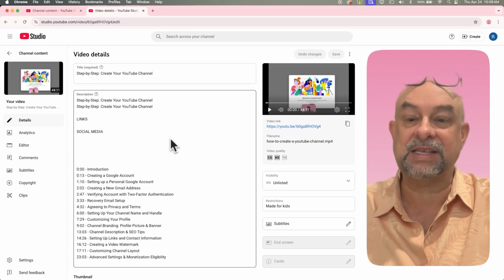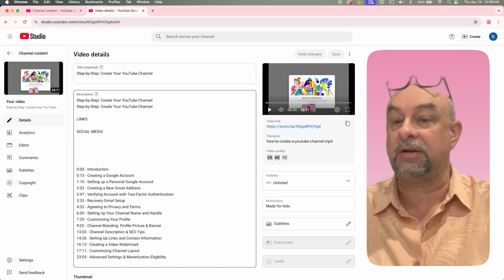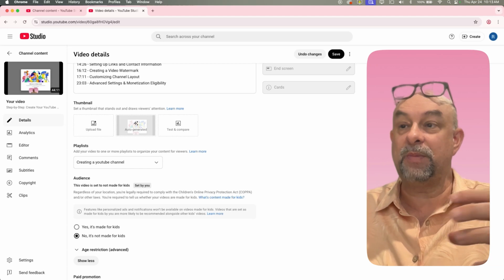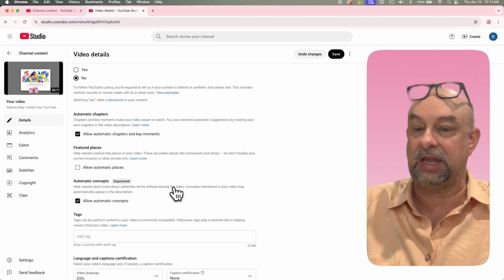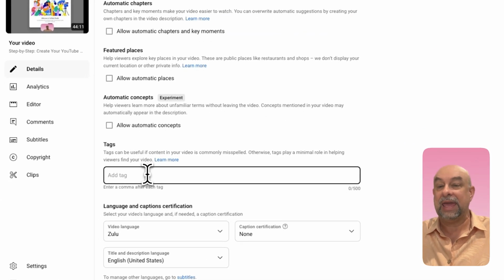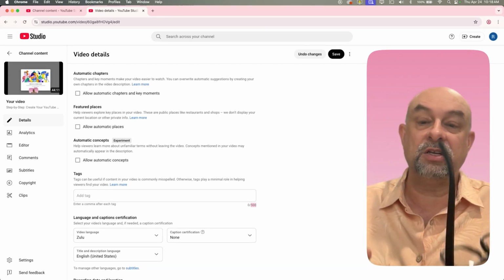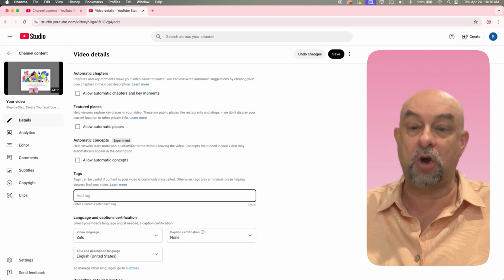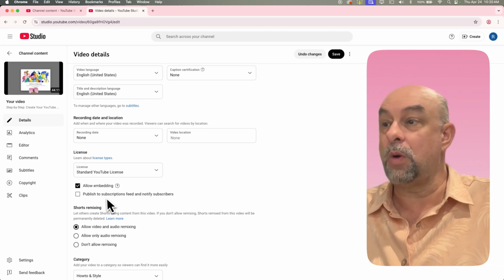Hidden YouTube Settings That Could Cost You 1000's of Views If Not Set Correctly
📖 Find me on Amazon - Including my Newest Book, Youtube After 50:

Are you unknowingly limiting your video’s potential? In this video, I reveal the hidden YouTube settings that could be silently costing you thousands of views. Whether you're a beginner or have been uploading for a while, missing these key adjustments can sabotage your growth. I’ll walk you through the exact settings you need to check—and fix—today to give your content the best shot at visibility and reach in the algorithm.

From advanced upload defaults to visibility options and metadata configurations, these often-overlooked settings play a critical role in YouTube SEO, viewer engagement, and monetization. One wrong toggle or unchecked box could be killing your channel’s momentum without you even knowing it. Watch now to uncover the simple changes that can lead to more views, more subscribers, and better performance across your entire channel.

☕ - As a thank you, feel free to buy me a cup of coffee

00:00 – Intro: Hidden YouTube Settings That Hurt Your Views
Why these overlooked YouTube settings could cost you thousands of views—and how to fix them fast.

00:40 – Accessing YouTube Studio and Video Settings
Navigating to your uploaded videos and where these secret settings are hidden.

01:19 – YouTube Titles: Use All 100 Characters & Keywords
How to write keyword-rich video titles that help your content get discovered.

02:04 – Optimize the First 3 Lines of Your Description
Why your video description matters for SEO and how to get viewers to stick around.

03:30 – Add Videos to Playlists to Boost Watch Time
Using YouTube playlists to increase views and binge-worthy engagement.

04:08 – Kid-Friendly Setting: When to Say "No, It’s Not for Kids"
How mislabeling your audience limits reach due to YouTube’s privacy rules.

05:39 – Turn Off Automatic Chapters and Key Moments
Why manual timestamp chapters perform better and give you more control.

07:07 – Disable Featured Places for Non-Location Videos
Avoid restricting visibility by detaching your videos from irrelevant locations.

08:27 – Don’t Let YouTube Supplement Your Video Definitions
How experimental features can disrupt viewer retention and what to disable.

09:11 – Secret Tags Section: Match Your Title, Description & Tags
How to properly use tags and why alignment across all fields is crucial for ranking.

10:38 – Language, Embedding & Subscriber Notification Settings